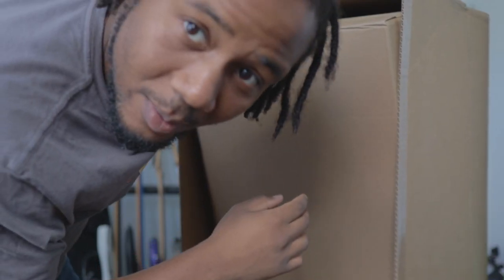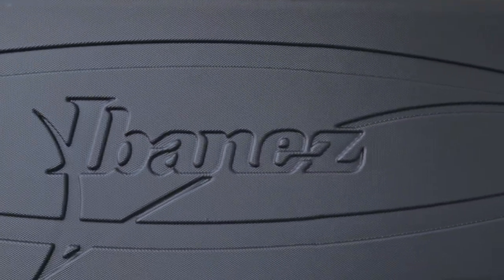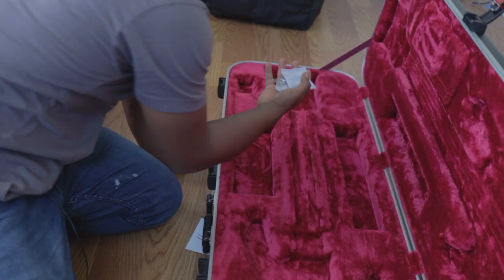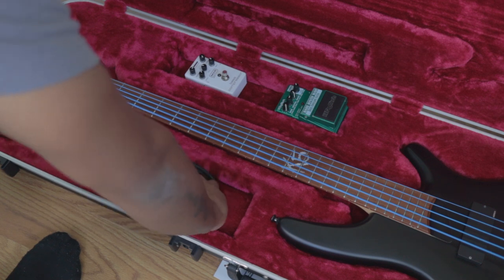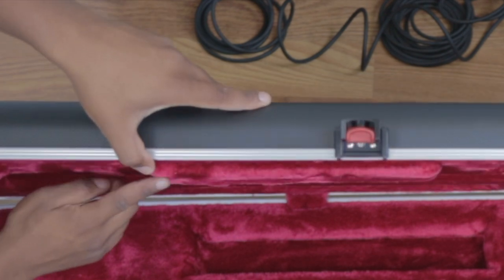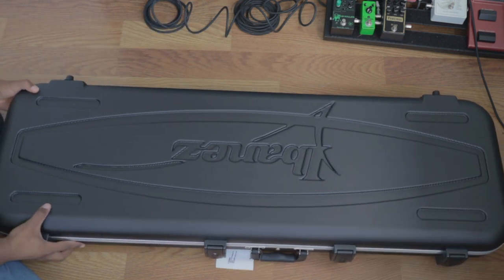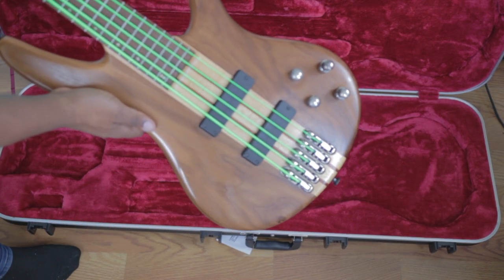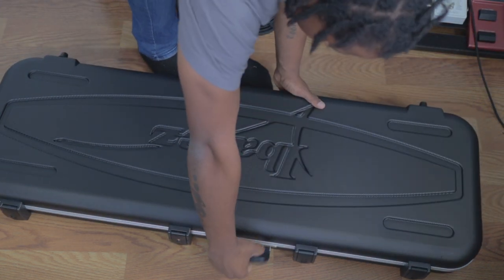Ibanez MB300C Molded Hardshell Bass Case Unboxing and Review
In this video I unbox and review the Ibanez MB300C Molded Hardshell Bass Case.